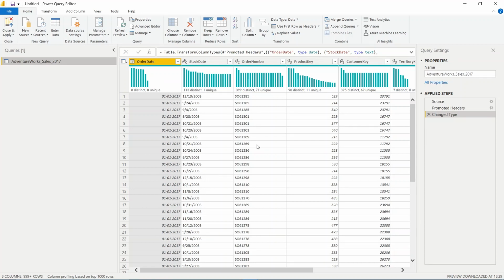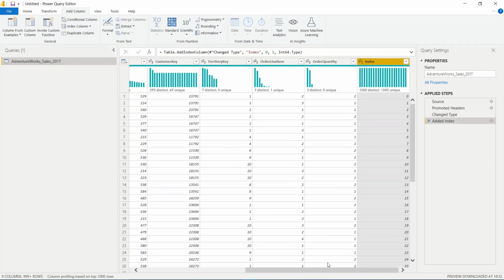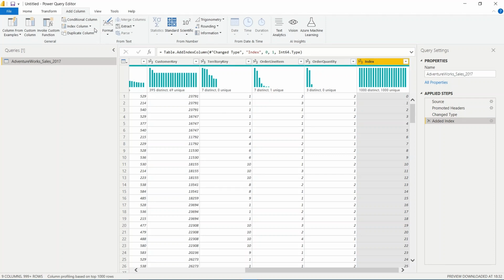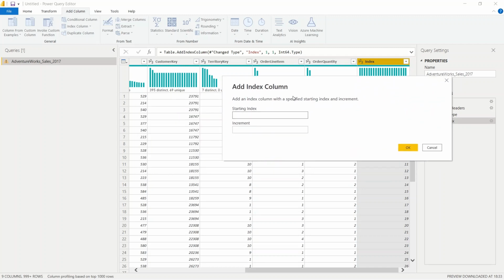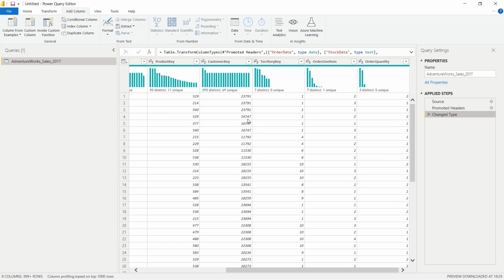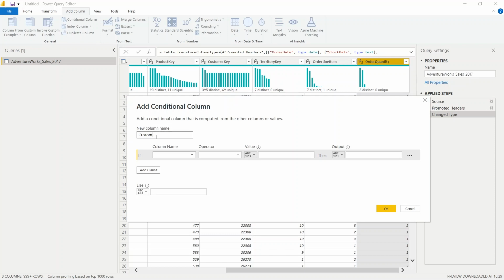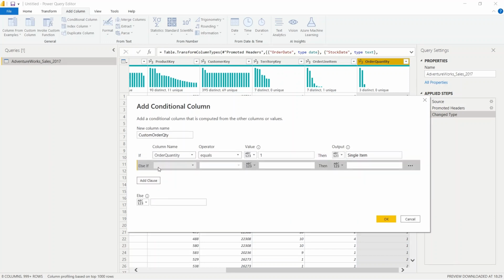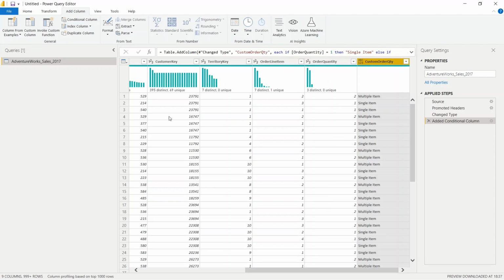UNP BI with Power BI M03 Generating Index & Conditional Columns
Transforming data doesn't only mean to change or manipulate data, sometimes it means adding additional columns as well. In this video we are going to the learn that essential skill.